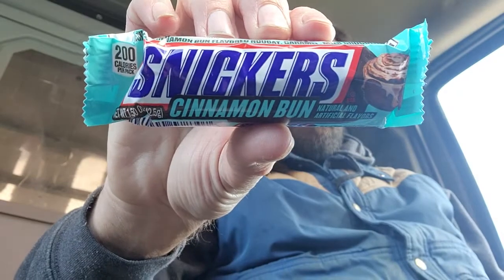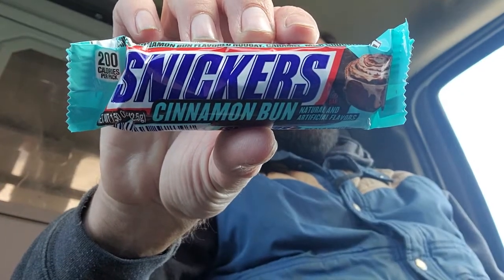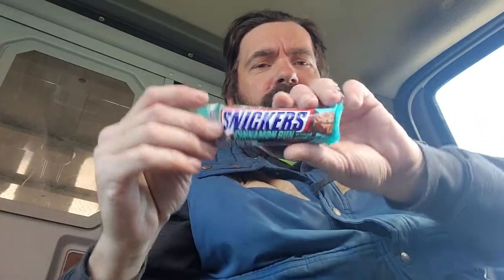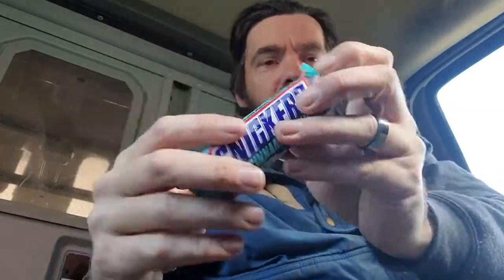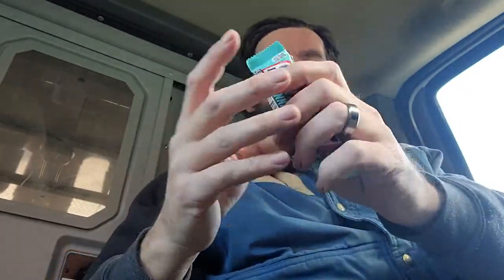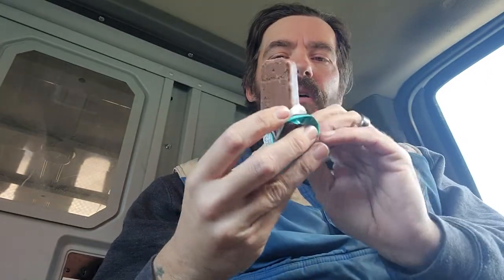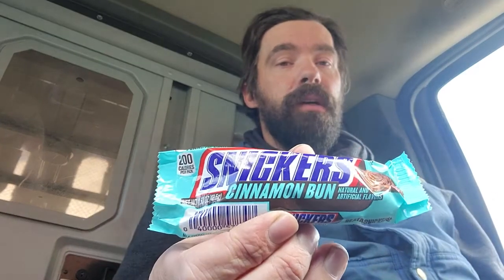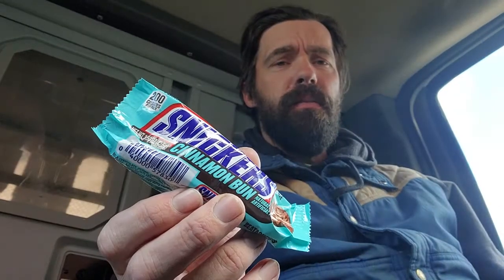Snickers Cinnamon Bun candy review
I found this snickers snickerscinnamonbun candy bar at my local Walmart! Imagine my delight and surprise